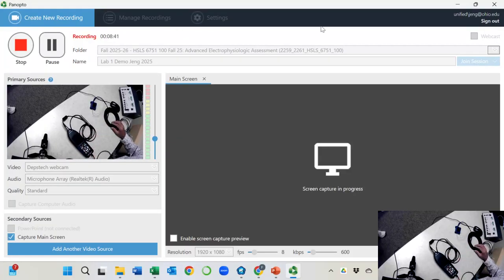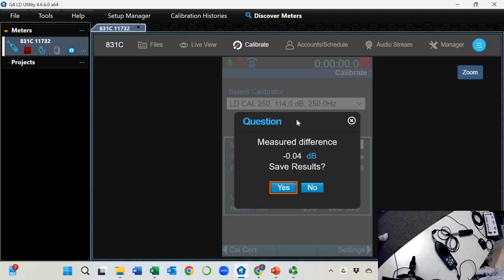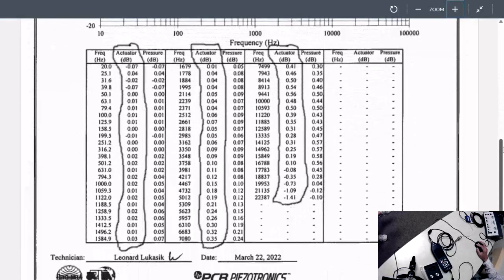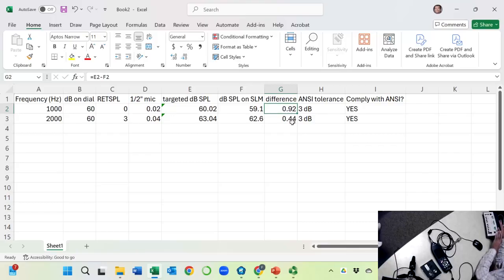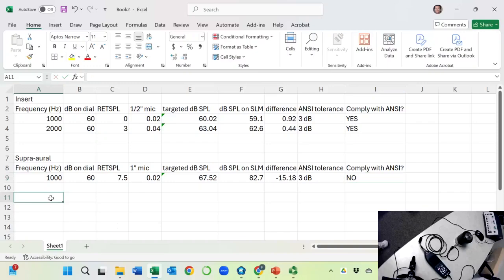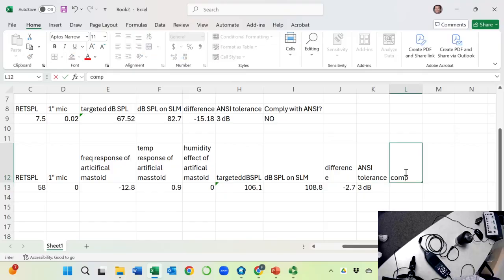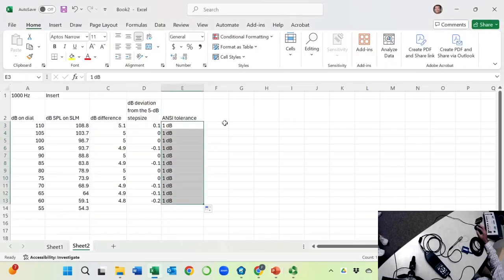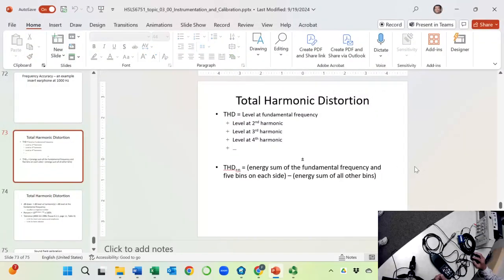Lab 1 Calibration Demo Jeng 2025